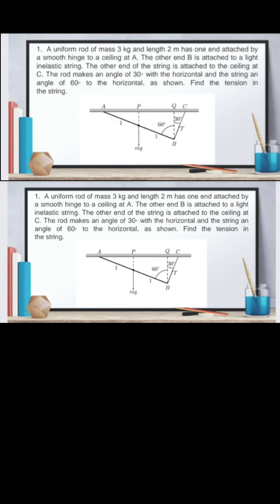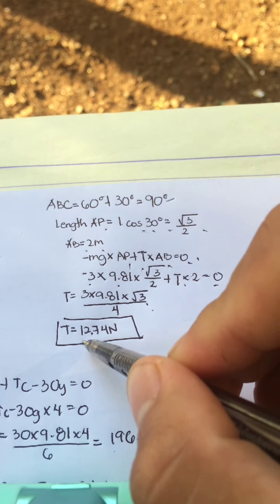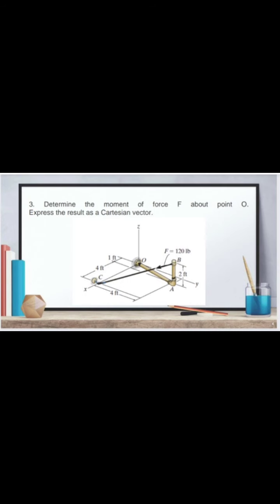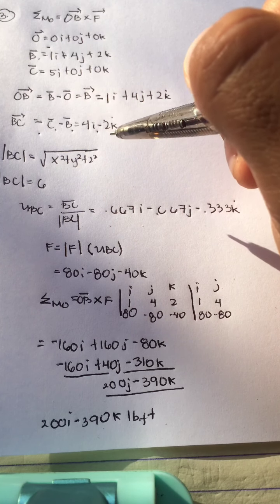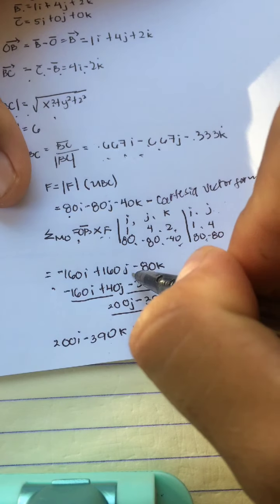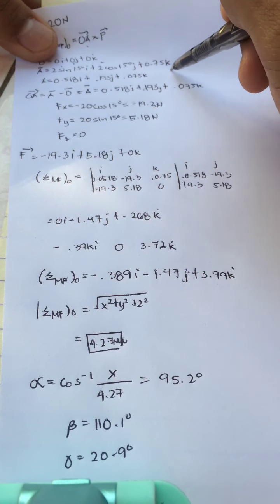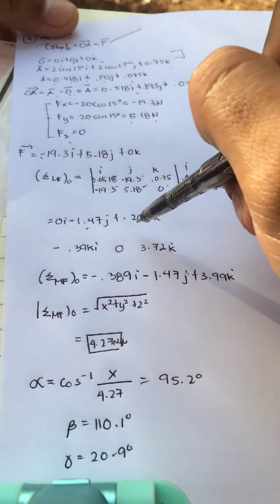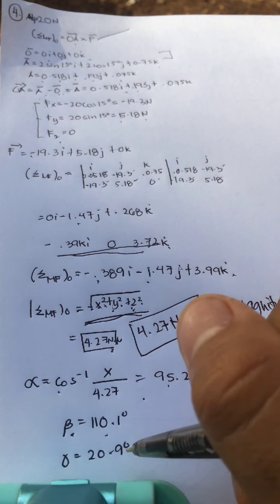RVR2_BES1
JEZREEL TED GALGARIN_BSME2A